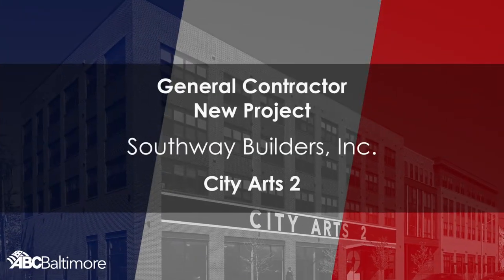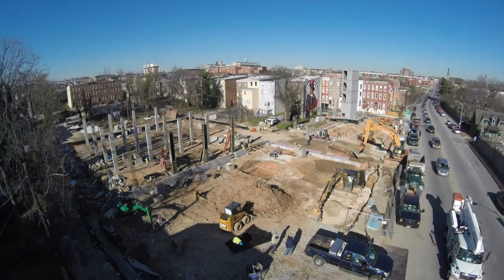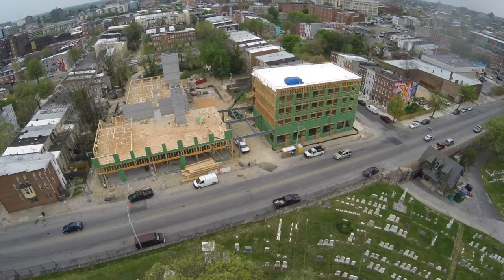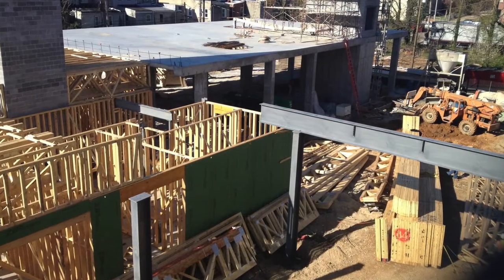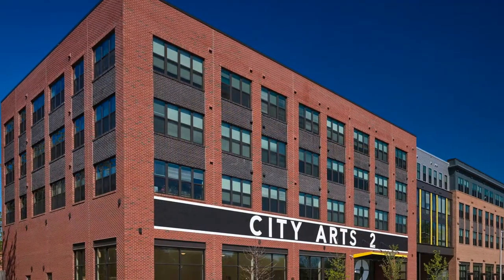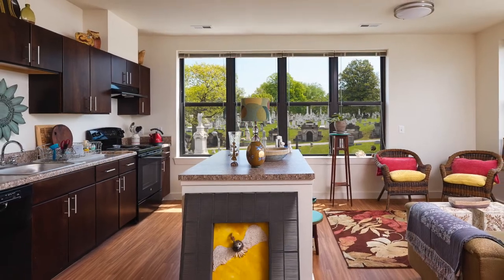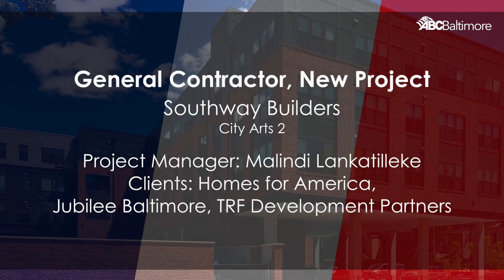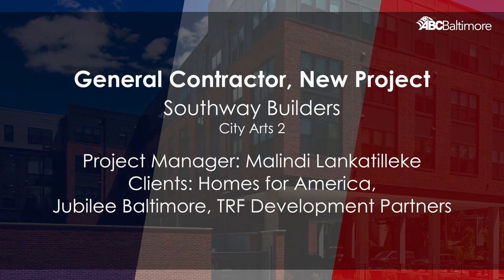ABC Project of the Year - Southway Builders City Arts 2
Congratulations to the Southway Builders team on their winning project, City Arts 2.